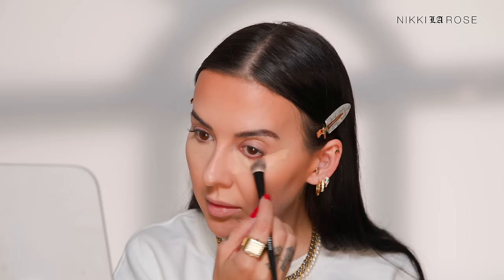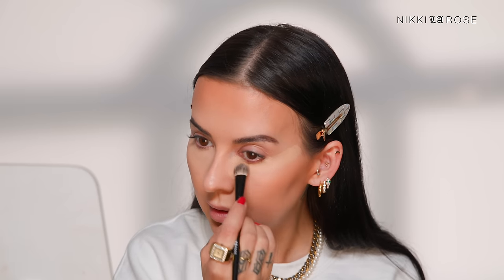London Makeup Haul/Try On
I hope you enjoyed seeing what I bought while in London!
Estée Lauder lip liner in spice
Huda beauty easy bake powder in cupcake
Vieve treasure tin in pesca
Now let’s be friends!
Discounts codes are listed below!⬇️
Velour Lashes
NIKKI20
NATURIUM
Elcie cosmetics
BaeBrow
Use code- NIKKIBAE
For 15% percent off
Bodyography:
Use code- NikkiLaRose15